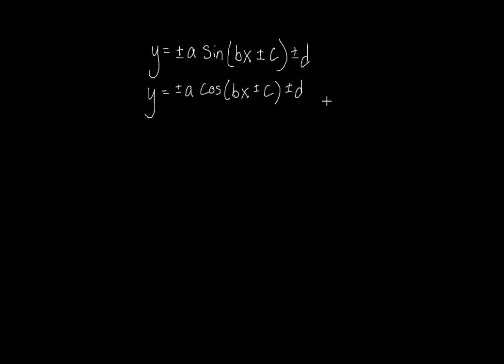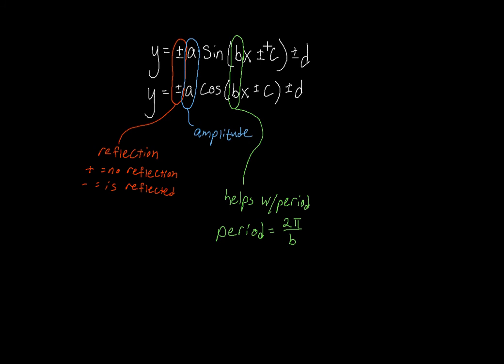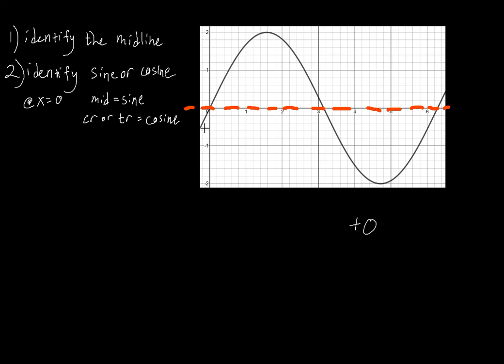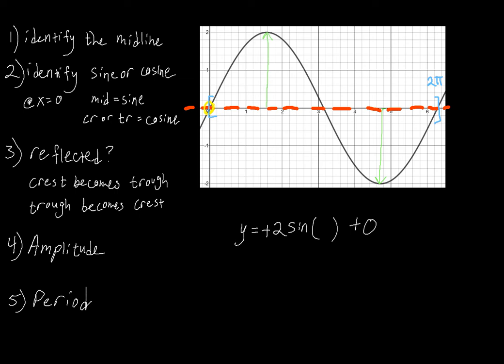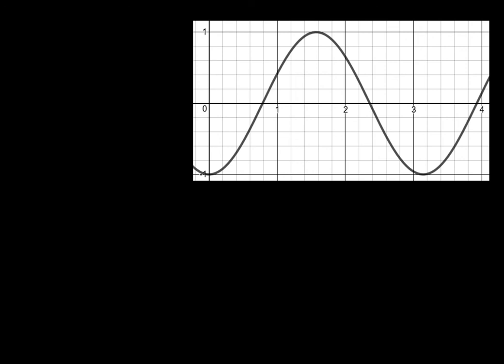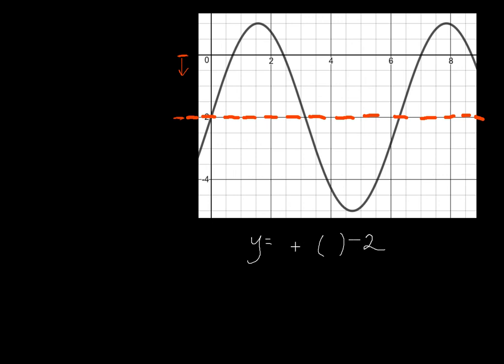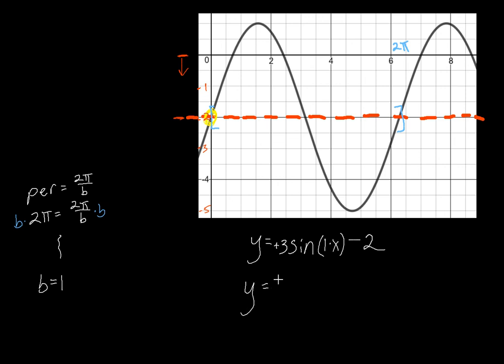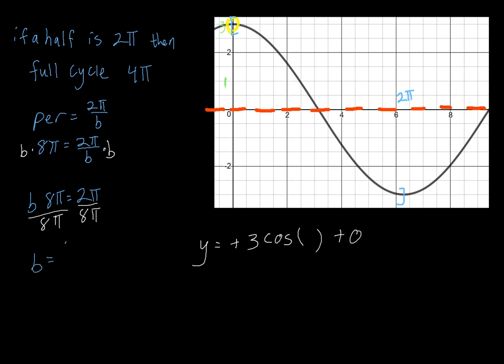Sine and Cosine Transformations Graphs to Equations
This video will show you how to identify the equation of a sine or cosine wave using a section of the graph.